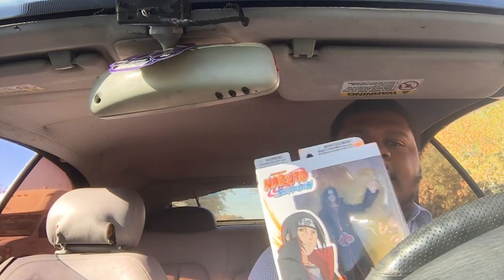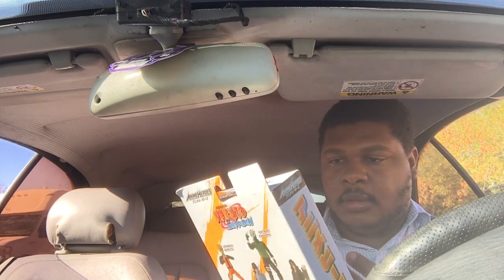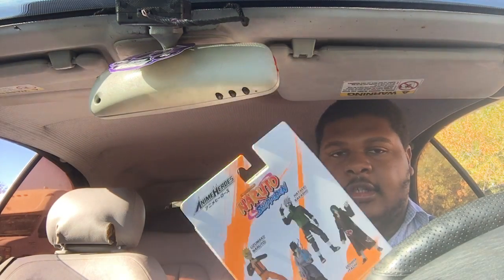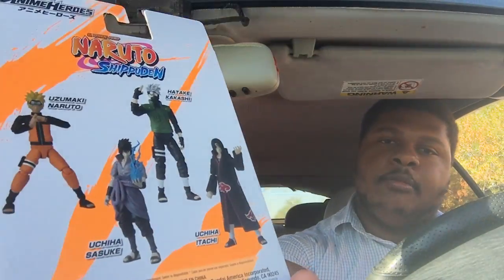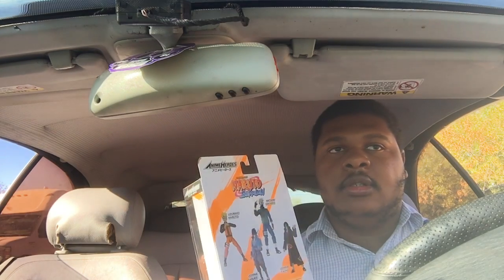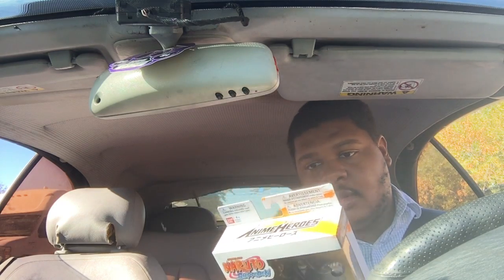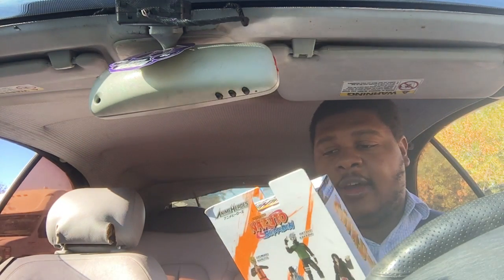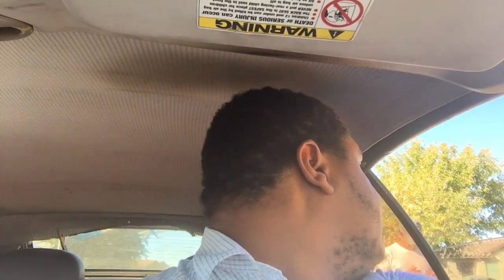Brand new Naruto shippuden action figure!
Itachi Uchiha Sasuke Uchiha older brother very hyped and thrilled 😁